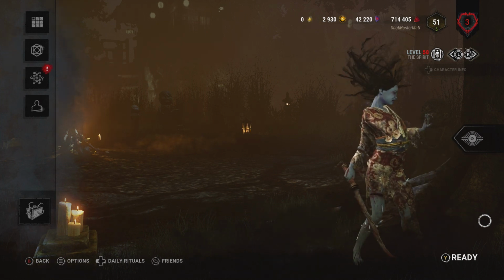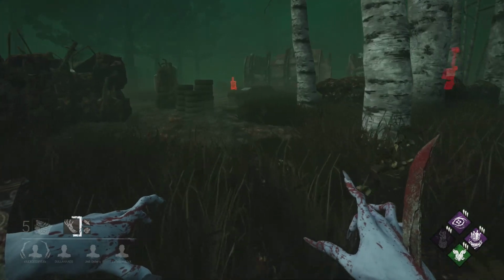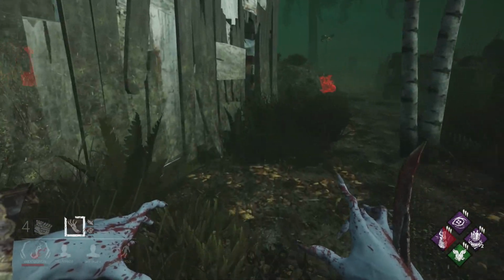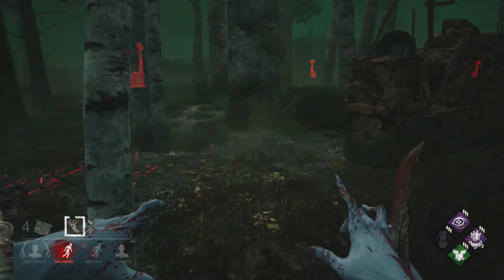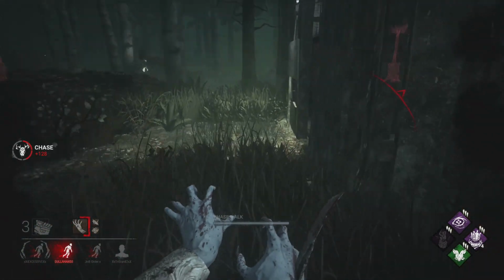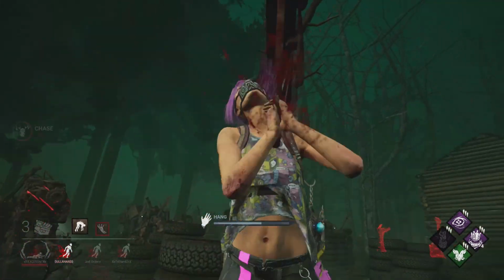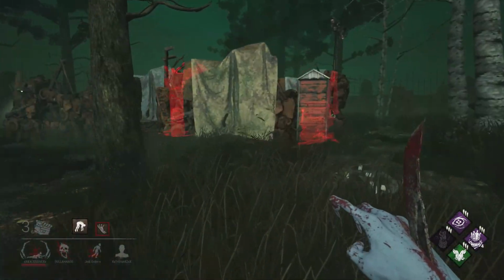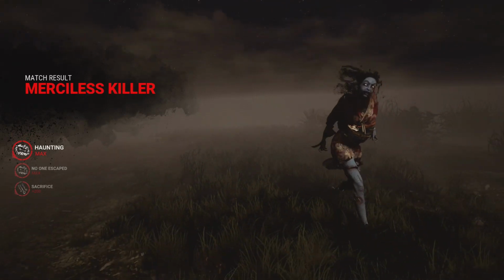Basic Spirit Guide - Dead by Daylight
General Dead by Daylight Spirit Guide and tips for playing her. The idea is to mind game every loop, pallet and window you can by either phasing or pretending to phase. The survivors do not know when you are phasing if you are close so it allows you to mind game and catch them quickly. Commentary of Game.